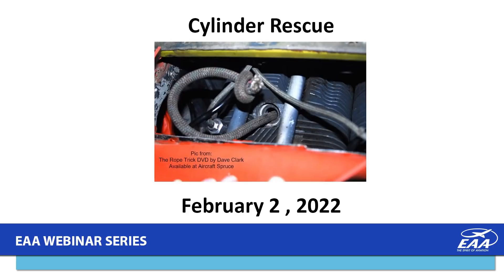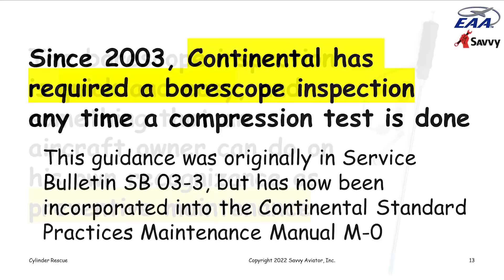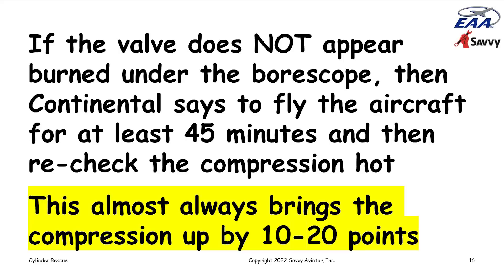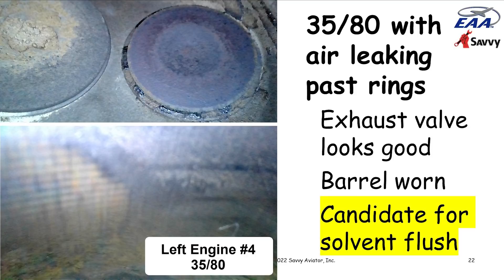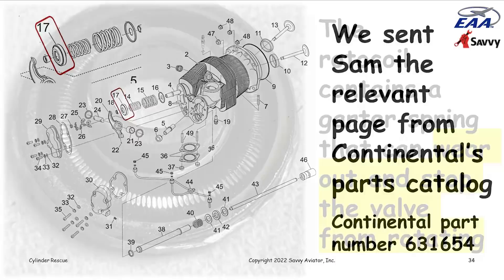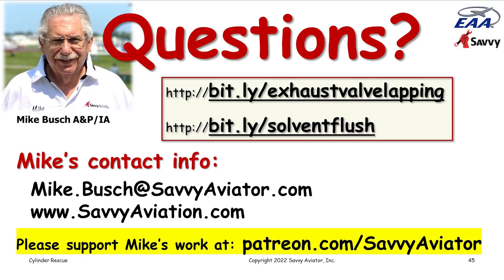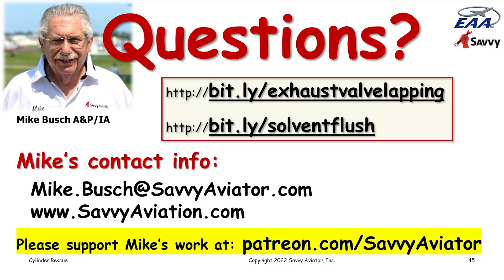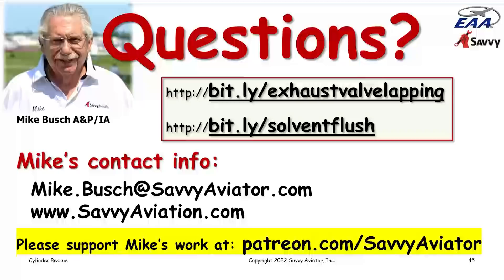Cylinder Rescue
Way too many cylinder wind up getting pulled due to low compression, says Mike Busch A&P/IA. Many of them can be rescued without resorting to cylinder removal. Mike illustrates this by telling the story of a frustrated Piper Seneca owner who had already replaced seven cylinders and was now being told by his mechanic that two more needed to be replaced. With the help of Mike's team, both cylinders were rescued without removal--one by lapping the valve in place and the other by doing a solvent ring flush. Mike feels that cylinder removal should be the last resort after these less-invasive methods have been tried.  Savvy Aviation offers Professional Maintenance Services to owners of General Aviation aircraft, such as: SavvyMx (Professional Maintenance Management), SavvyQA (Expert Consulting), SavvyPrebuy, SavvyAnalysis (Engine Data Analysis) and Breakdown Assistance. This webinar was hosted by the Experimental Aircraft Association (EAA).